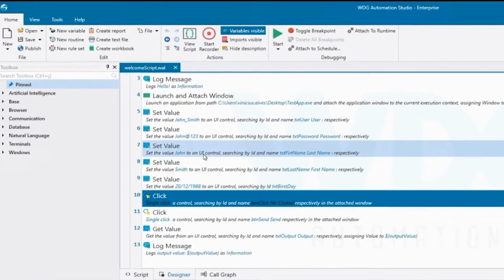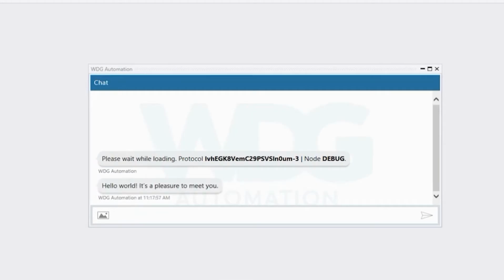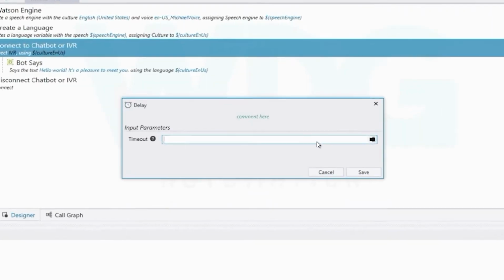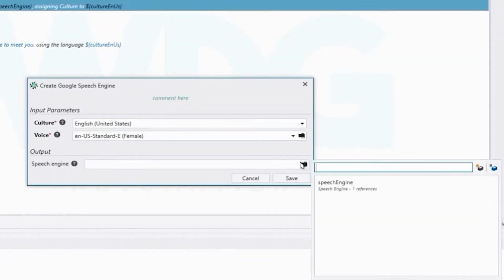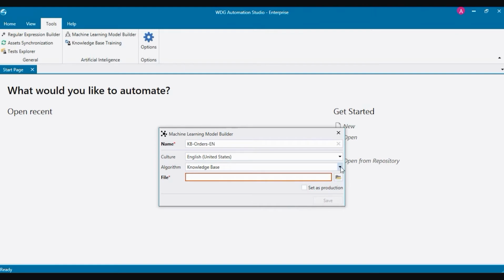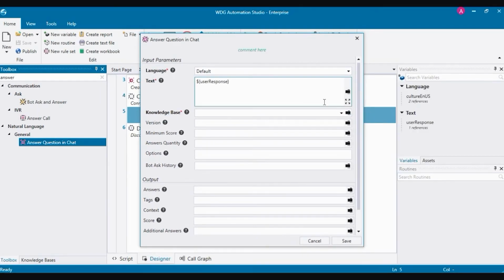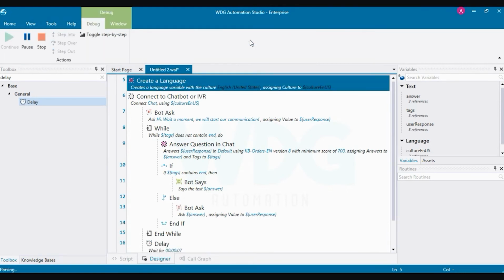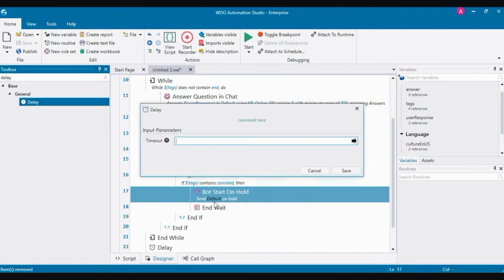WELCOME WDG Automation - IVA